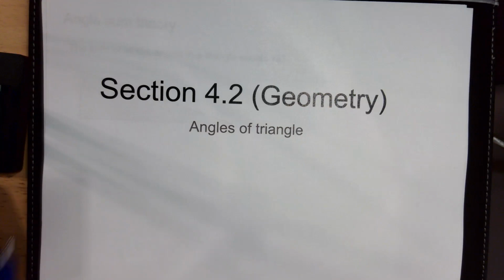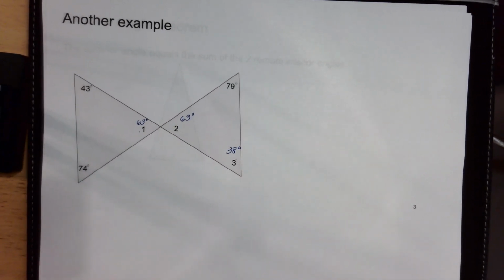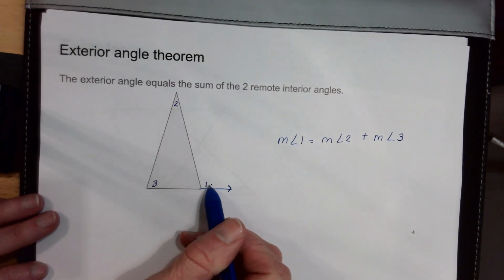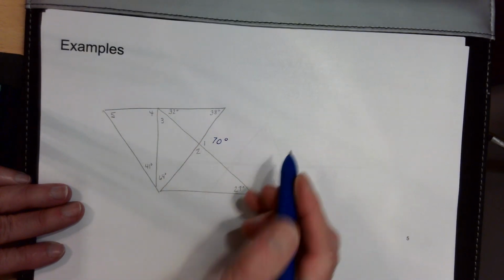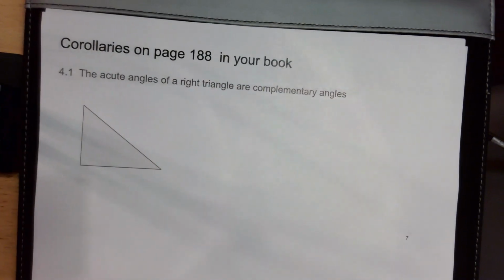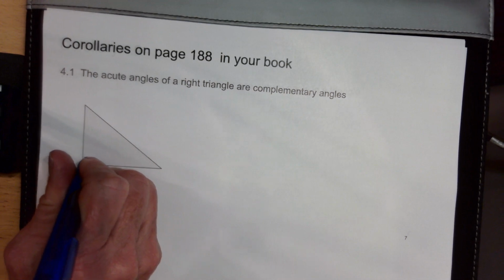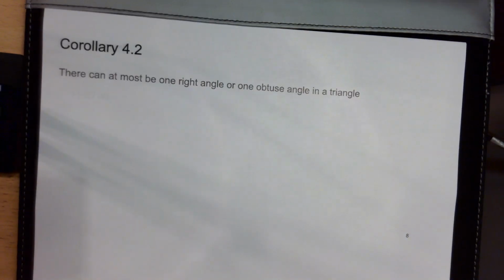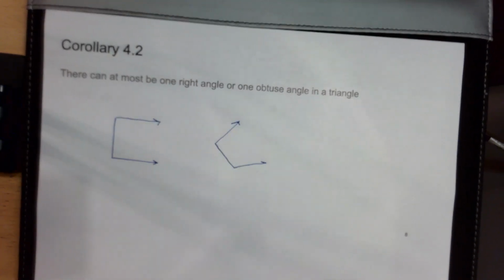Section 4.2 (Geometry)